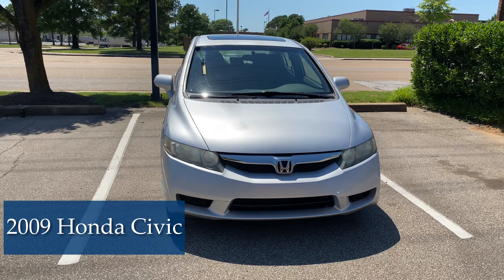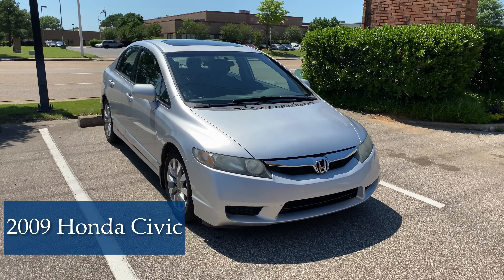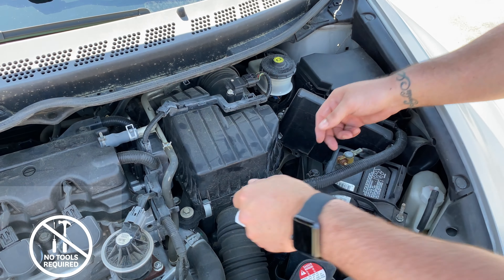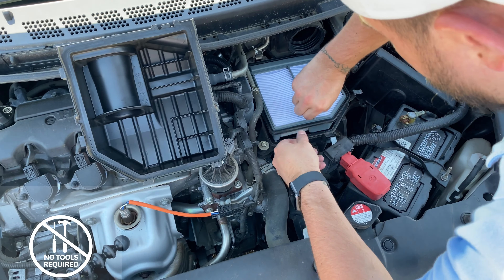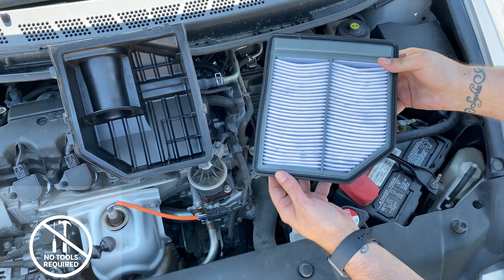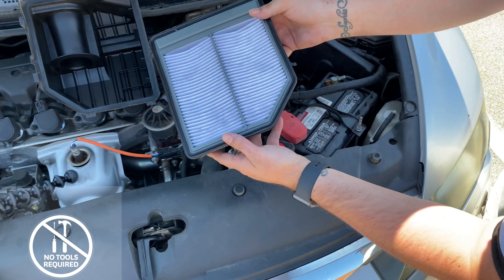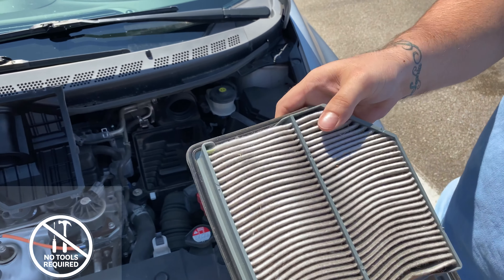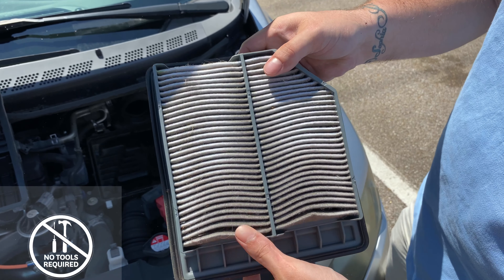2009 Honda Civic Engine Air Filter Installation Video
2009 Honda Civic Engine Air Filter Installation Video

Here is a how to video, on installing a 2009 Honda Civic Engine Air Filter

If you would like to buy any of our Premium Guard Products, you can do so at: